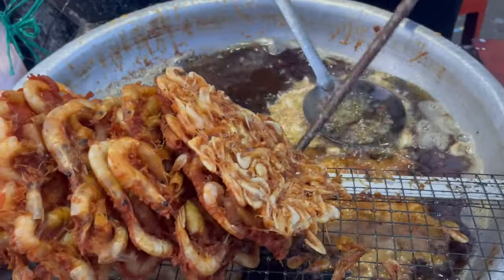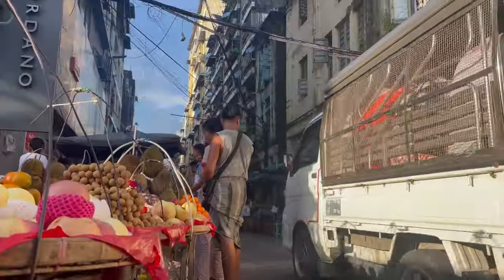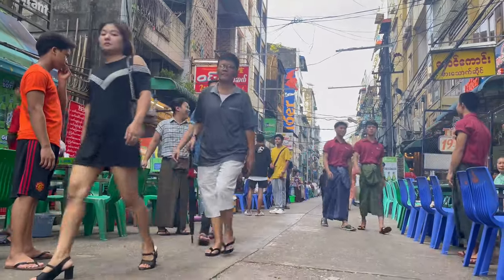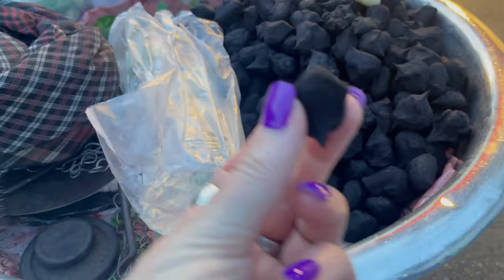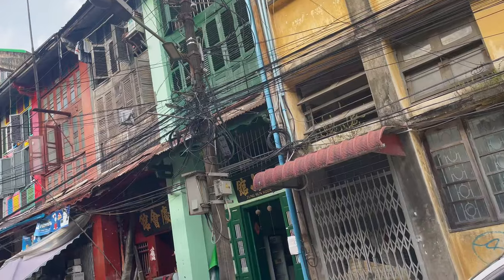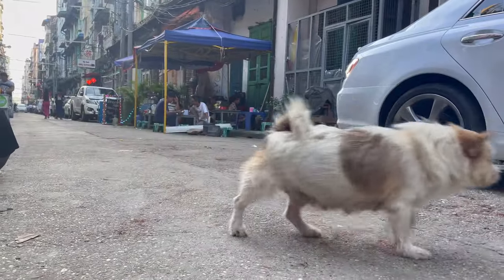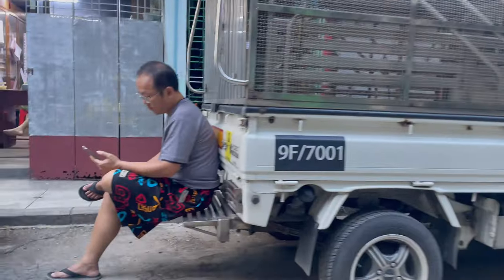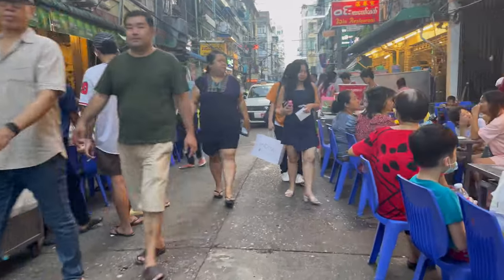Burmese Culture: Chinatown Yangon l Myanmar (very authentic)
This place is far from your typical Chinatown street food scene. Instead, it offers a unique peek into the daily lives of the locals amidst a colorful and historical backdrop. If you're looking for a unique Chinatown experience in Yangon, Myanmar, then be sure to check out Yangon's Chinatown! This hidden gem is full of delicious food options, as well as interesting cultural experiences. Whether you're a tourist or a resident of Yangon, be sure to check out Yangon's Chinatown!

As I walked down the street, the colorful shutters, vibrant fabrics, and bustling street life reminded me of the lively streets of Havana. It's not just about food here; it's about the people, the community vibe, and a blend of past and present right on the street.

From kids playing, people chatting, to vendors selling their goods, 19th Street is a lively and authentic slice of Yangon. You'll see how the community thrives in this vibrant setting, making it a special place worth exploring.

If you love discovering new places with a rich history and a strong sense of community, this video will take you right into the heart of what makes 19th Street in Yangon a unique experience.